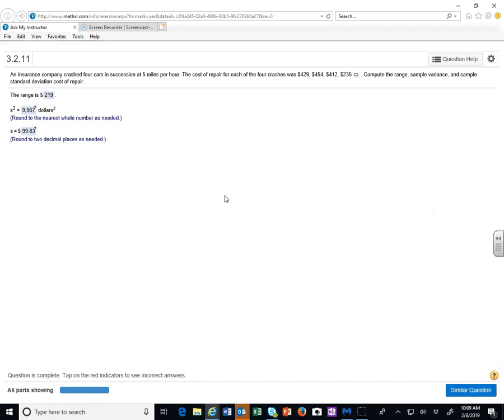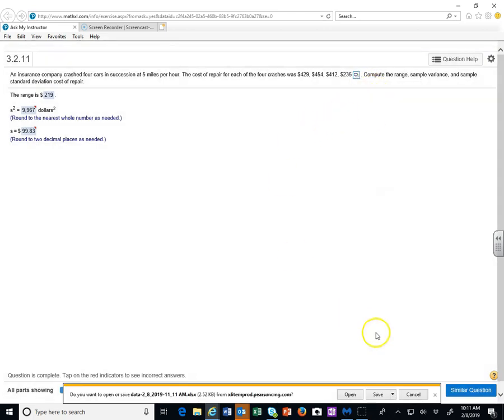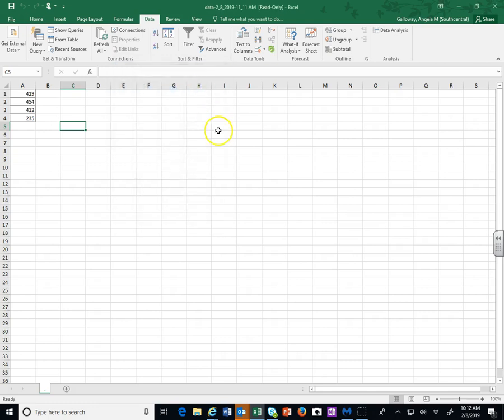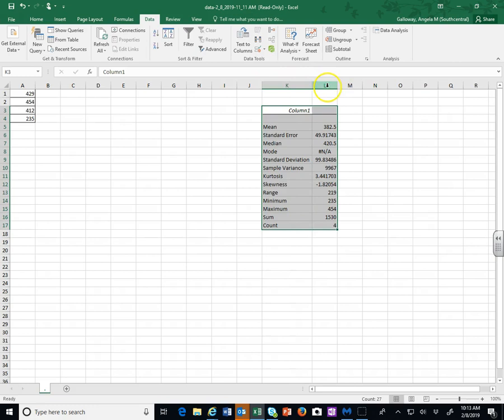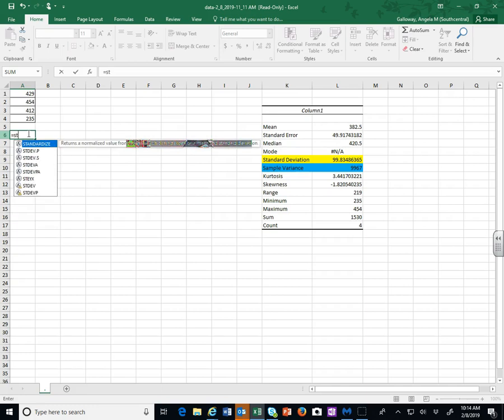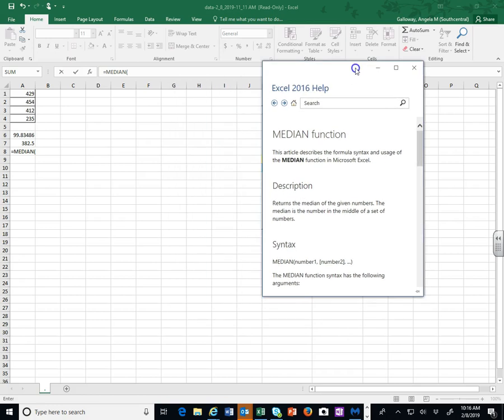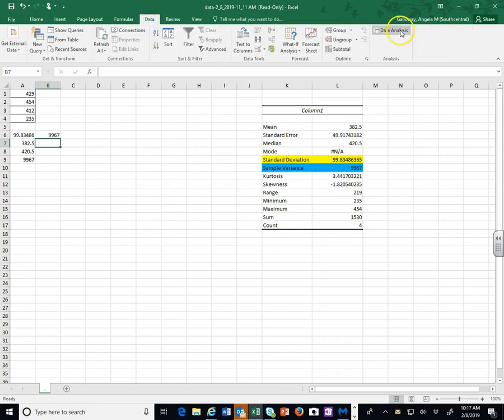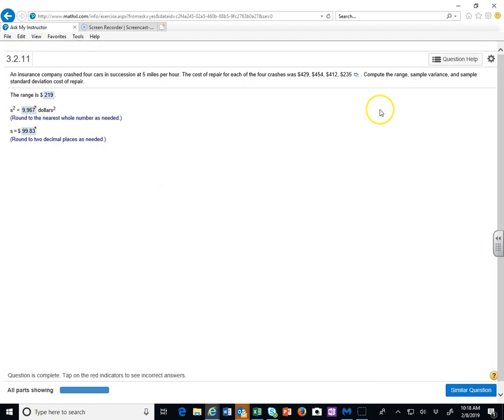STA220 MyStatLab Ch 3 - std dev and variance in excel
How to use Excel to calculate standard deviation/variance